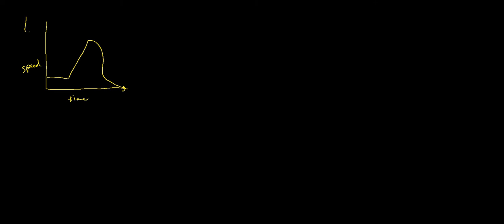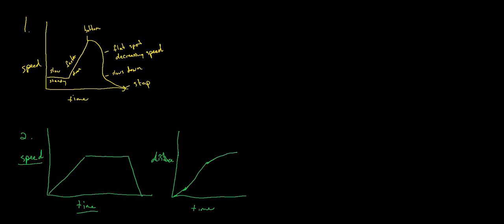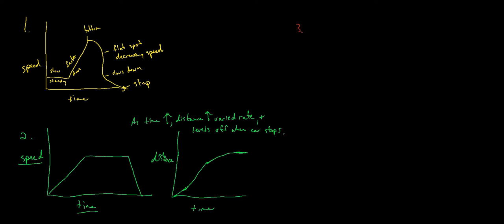4 9 CP